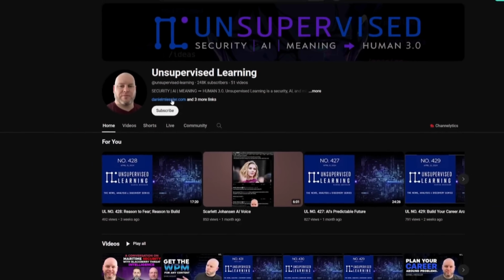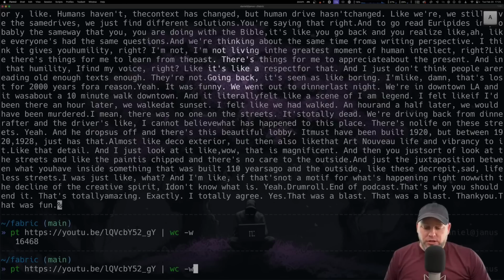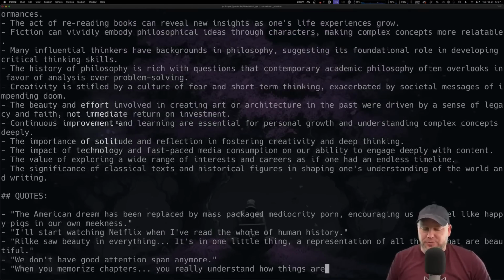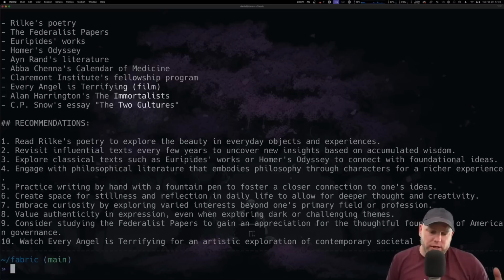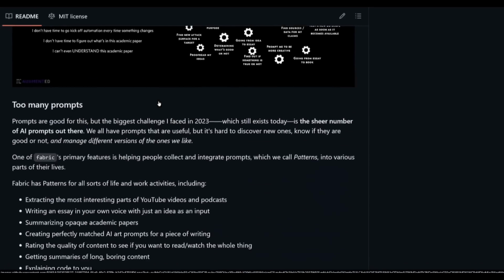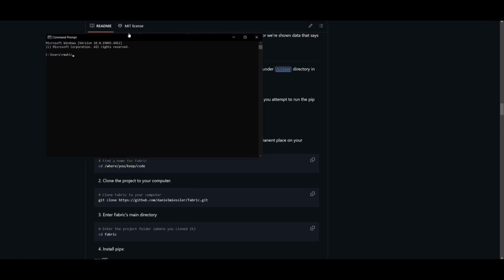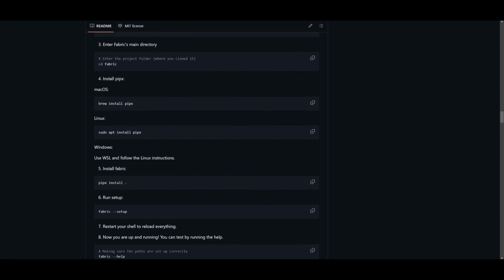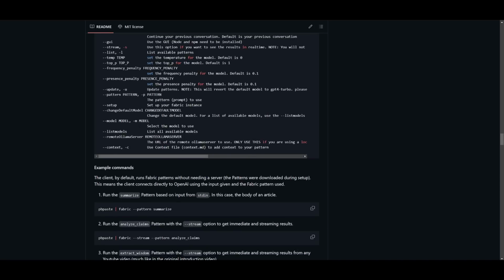Fabric: Opensource AI Framework That Can Automate Your Life!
In this video, we dive into the incredible capabilities of Fabric, an open-source AI framework designed to automate and enhance various aspects of your life. Learn about its modular approach to problem-solving and how it can be tailored to meet your specific needs.

👩‍💻 My Recommended AI Engineer course is Scrimba – save an extra 20% on their Pro plans with My Link!

Discover how Fabric, the revolutionary open-source AI framework, can transform your daily life by automating mundane tasks and enhancing your creativity. Fabric is designed to seamlessly integrate AI into your everyday challenges, making it easier than ever to leverage the power of artificial intelligence. Watch this video to learn how Fabric can help you:

🌟 Extract key insights from YouTube videos and podcasts effortlessly.
🌟 Write essays in your unique voice with just a simple idea.
🌟 Summarize complex academic papers in minutes.
🌟 Create perfect AI art prompts tailored to your writing.
🌟 Assess content quality before investing your time.
🌟 Get concise summaries of lengthy and tedious content.
🌟 Decode complicated code snippets with ease.
🌟 Transform poor documentation into useful guides.
🌟 Generate engaging social media posts from any content input.

**Why Fabric?**
Since the rise of GenAI in 2023, we've seen a plethora of AI applications aimed at task automation. However, the real challenge lies in integrating these powerful tools into our daily routines. Fabric addresses this integration problem by allowing users to apply AI in a modular and customizable way to solve specific problems.

**Our Philosophy:**
At Fabric, we believe that AI should magnify human creativity and potential. Technology is meant to help humans flourish, and our AI framework is designed with this philosophy in mind. We start by identifying human problems and then break them down into manageable components, applying AI to each piece to create comprehensive solutions.

**Key Features:**
- Modular framework for diverse applications
- Crowdsourced AI prompts for versatile problem-solving
- User-friendly integration for non-tech-savvy individuals
- Continuous updates and community support